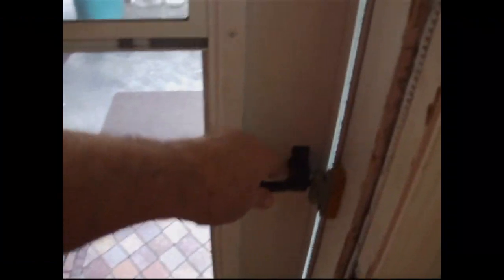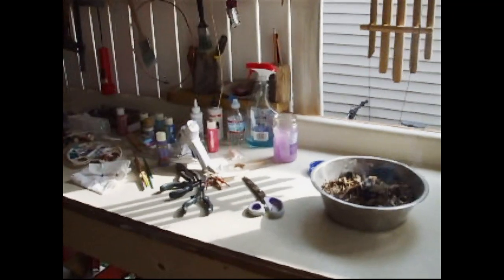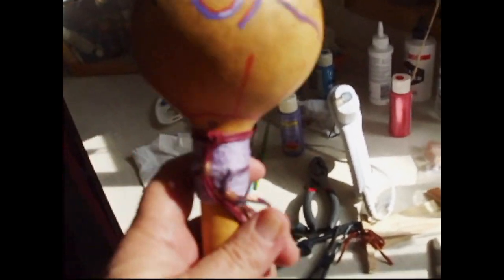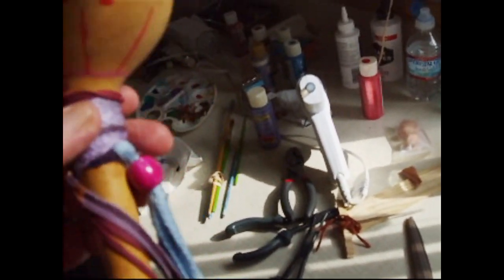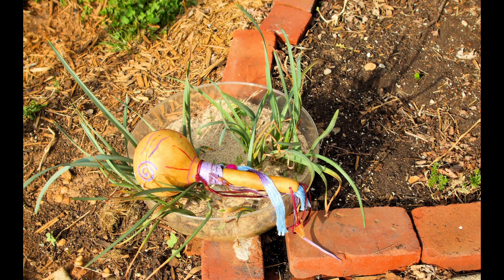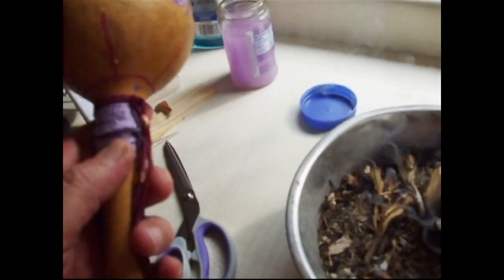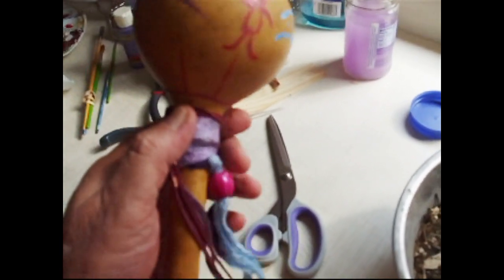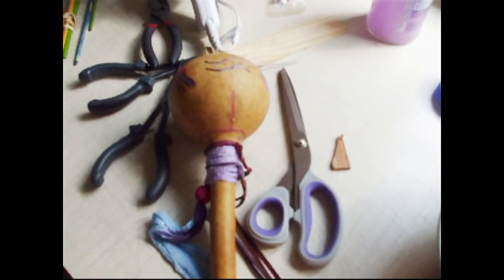Easy Rattle Making With Shaman Bob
This is the easiest way to make a gourd rattle. All you need to do is decorate it! Easy-peasy!